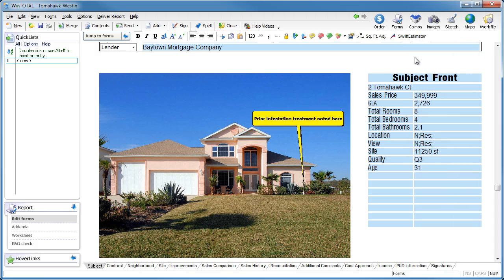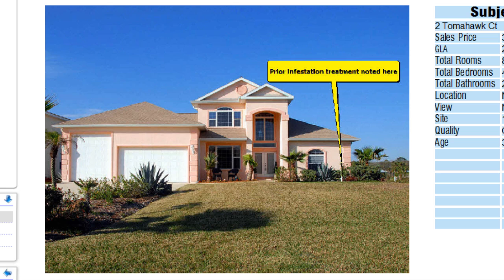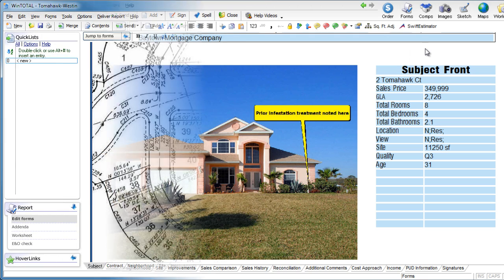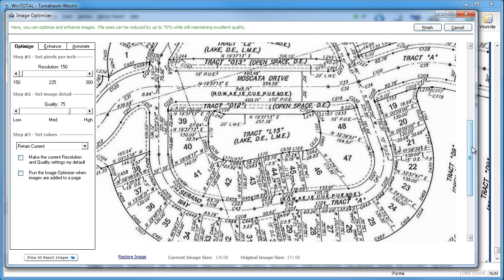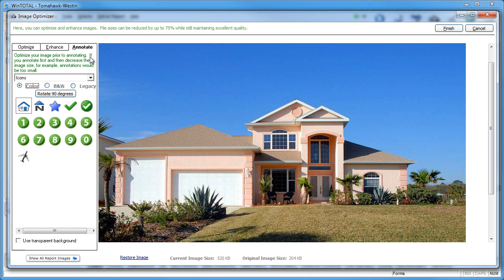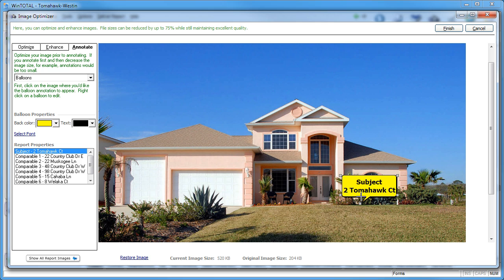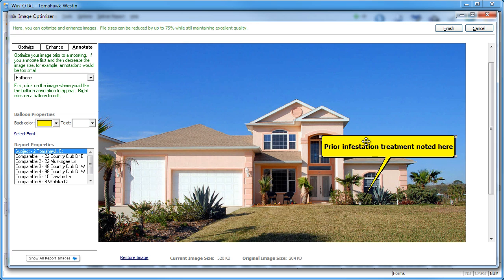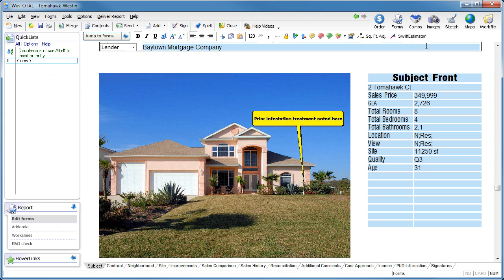Appraiser Tech Tip: Annotate your photos and maps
Have you ever needed to point out something important to a client with a photo in the report? WinTOTAL and TOTAL make it remarkably easy to add icons or balloons to a photo.

Double-click on any photo to open the Image Optimizer.